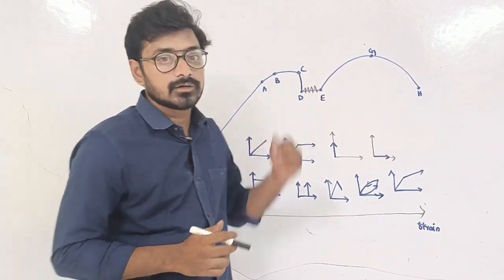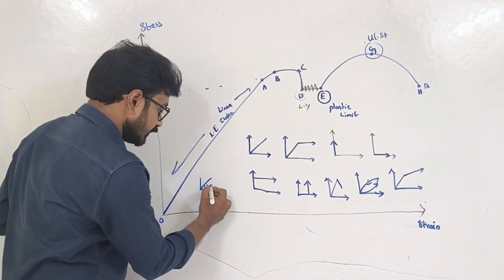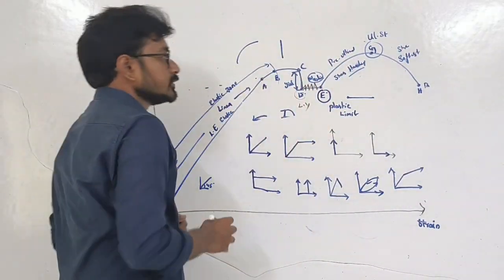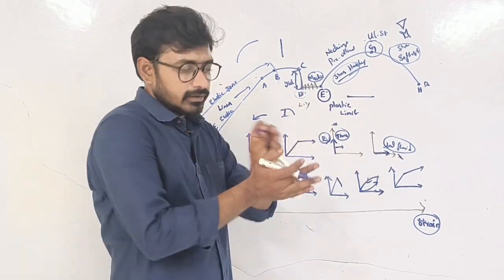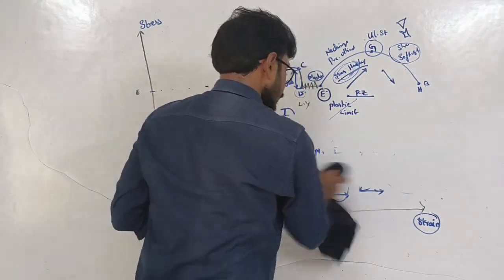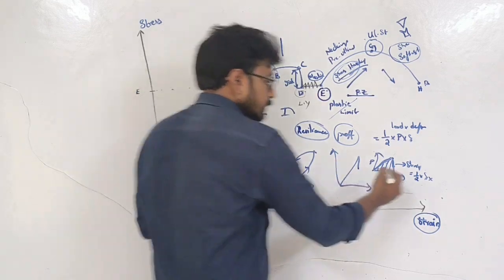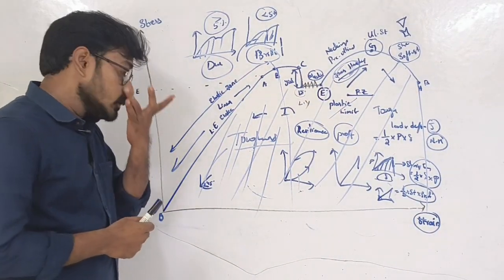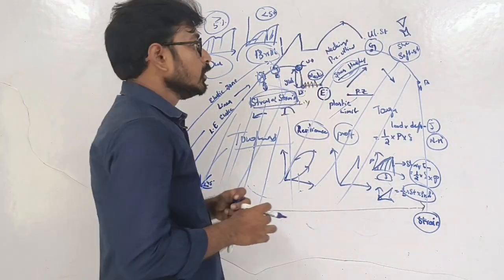STRENGTH OF MATERIALS CASS 5 || ELASTIC CURVE -2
Our Key Moto Is To Provide Free Civil  Telugu Classes and guidence In Online For APPSC And TSPSC AE AEE POLYTECHNIC LECTURES And PGECET ECET
If You Had Any Doubts Or Queries In The Content Plz Contact Our Following Details